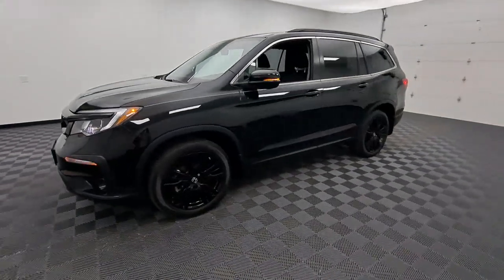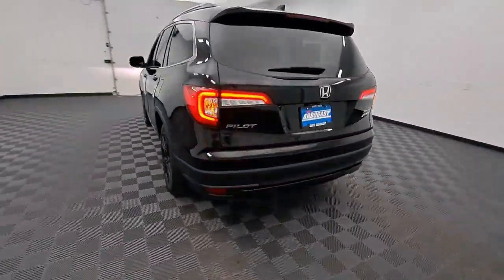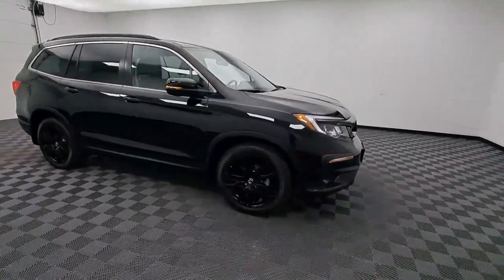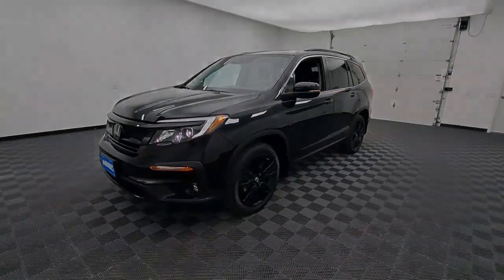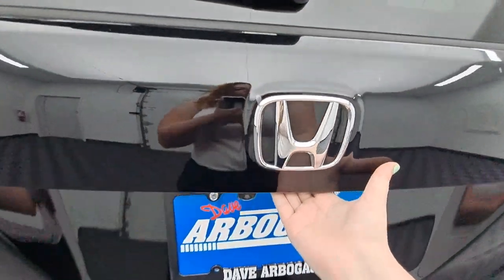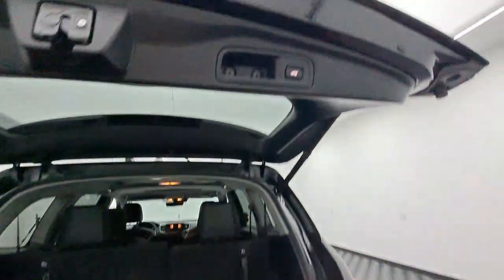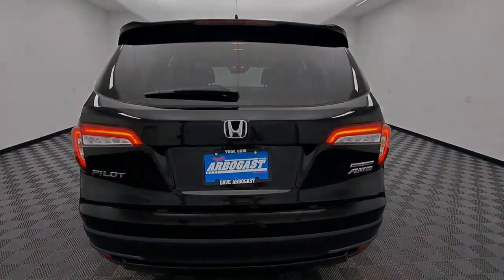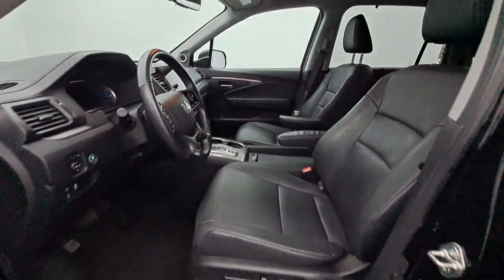2021 Honda Pilot Troy, Dayton, Tipp City, Piqua, Casstown P33914T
Crystal Black Pearl Used 2021 Honda Pilot available in 3540 S. Co Rd 25A, Troy, Ohio at Dave Arbogast Buick GMC. Servicing the Troy, Dayton, Tipp City, Piqua, Casstown, area.

3540 S Co Rd 25A

2021 Honda Pilot Crystal Black PearlbrbrCARFAX One-Owner. Odometer is 14815 miles below market average! 19/26 City/Highway MPGbrbrOutstanding features on this Pilot include..brSunroof/Moonroof Blind Spot Monitor Backup Camera Steering Wheel Controls Leather Seats Power Driver Seat Heated Seats All Wheel Drive Bluetooth Cruise Control Power Door Locks Multi-zone Climate Control Touch Screen Radio Alloy Wheels.brbrbrDAVE ARBOGAST IS ONE OF THE TOP 100 FRANCHISE USED CAR DEALERS IN THE USA! Come find out why! for more photos! At Dave Arbogast we carry all makes and models and have vehicles in all different colors. Our Pre-owned Vehicles could have some of the following features but not be listed: Memory package off road package premium package premium sound package remote vehicle starter prep package skid plate package solid smooth ride suspension package sound package sport package steel wheels suspension package z71 package 3rd row seat Bluetooth hands-free cd player cruise control dvd player. Keyless entry lift kit multi-zone climate control navigation portable audio connection power locks power windows premium audio security system steering wheel controls sunroof trailer hitch apple carplay/android auto brake assist homelink memory seat stability control android auto apple carplay alloy wheels aluminum wheels backup camera Bluetooth cargo package chrome wheels convenience package leather seats navigation system power package remote start se package safety package sunroof/moonroof tow package adaptive cruise control comfort package tow package trailer package appearance package cargo package power package safety package acoustical package dvd entertainment system preferred package technology package driver confidence package audio package and heat package. *See Dealer For Specific Equipment* Dealer Disclosure: Sales Tax Title License Fee Registration Fee $250 Dealer Documentary Fee are additional to the advertised price.